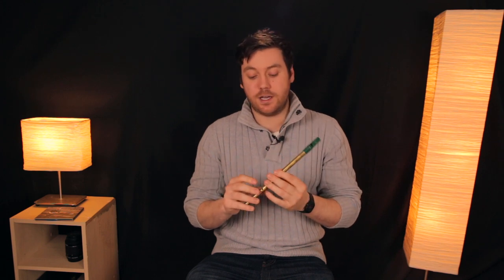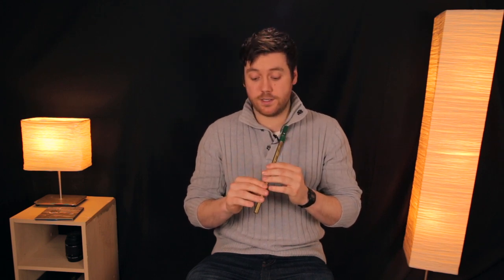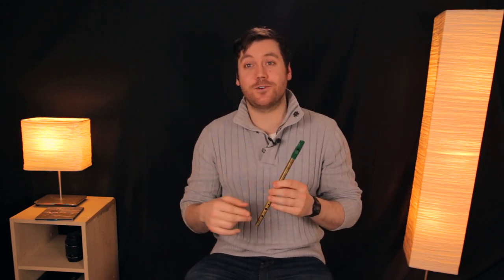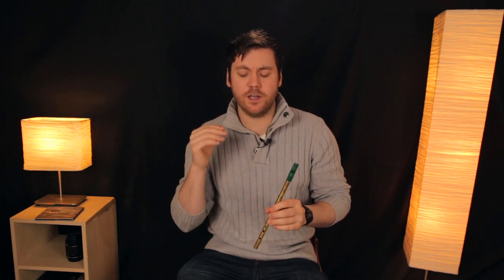Irish Tin Whistle Beginner lesson 2 - Reel (Basics)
This Beginner Tin Whistle tutorial covers the blacksmith reel and ornamentation that can be used in the tune.
Part 1. d' BB d' BGB | d' BB ABcA | d'B B d'BGB | cABG ABcA :||

Part 2. G BG DGBG | G BG ABcA | G BG DGBG | cABG ABcA :||

⏱️⏱️TIMESTAMPS⏱️⏱️
0:00 - Intro
0:36 - Full tune played slow
2:07 - First part played slow
4:49 - Second part played slow
8:32 - Ornamentation first part of the tune
11:39 - Ornamentation second part of the tune
14:22 - More Ornamentation ideas
15:55 - Outro

Mic's I Use
Interface I Use
Headphones I Use